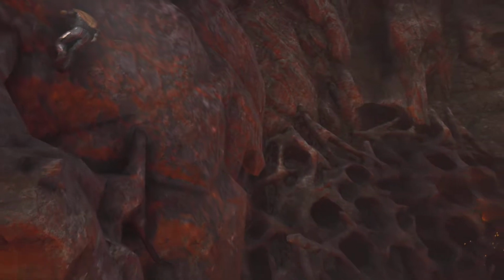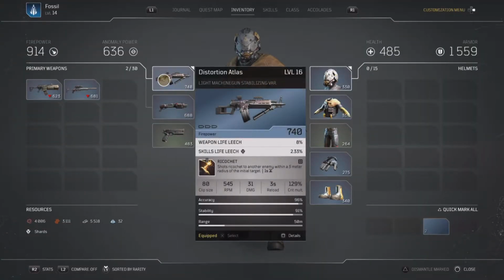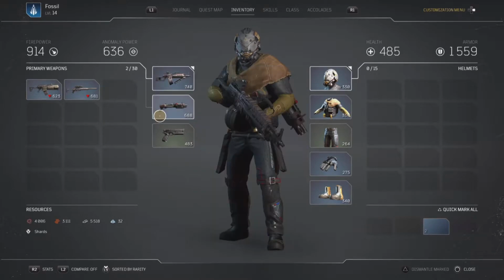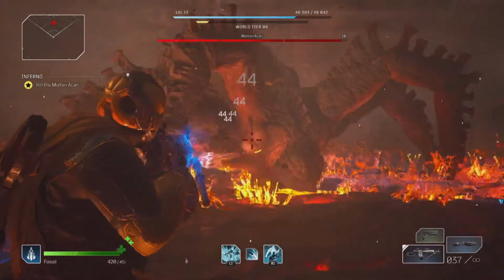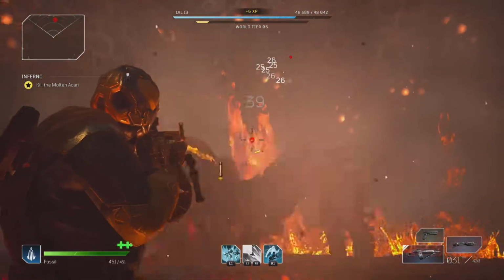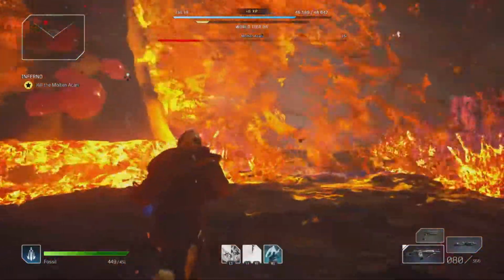How to Beat the Molten Acari - Outriders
How to defeat the one one the first bosses in Outriders called the Molten Acari!! I’m playing as a trickster at lvl 13.

Hey guys hope you enjoy the video of you did drop a 👍 and consider becoming a subscriber!!